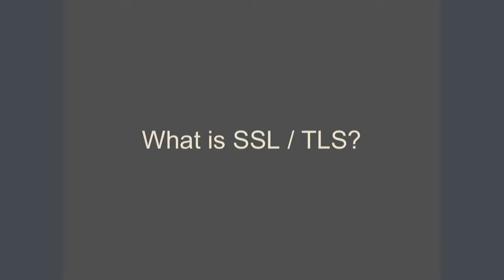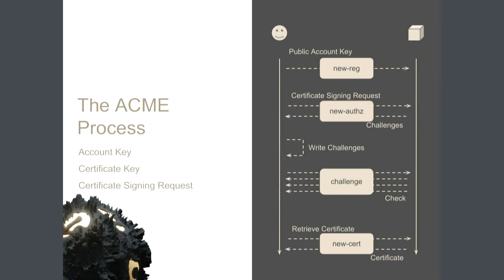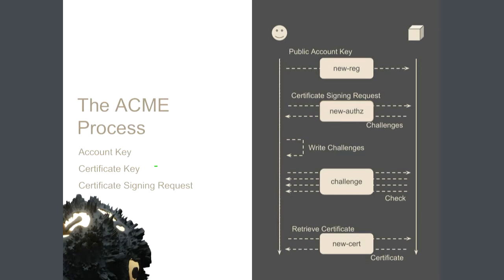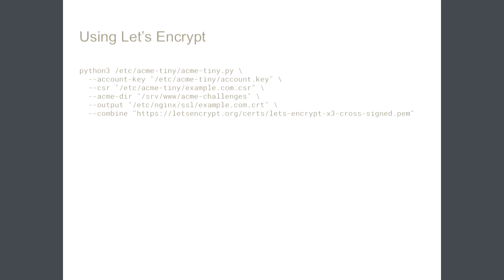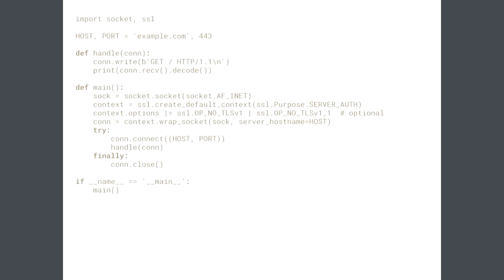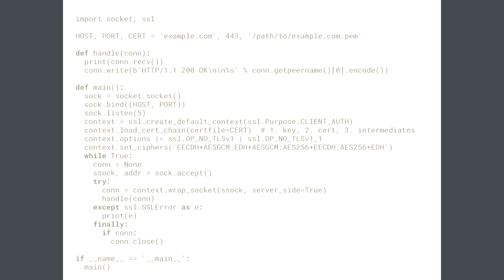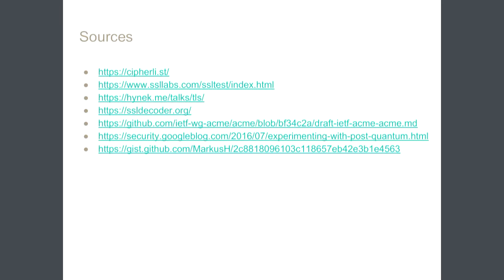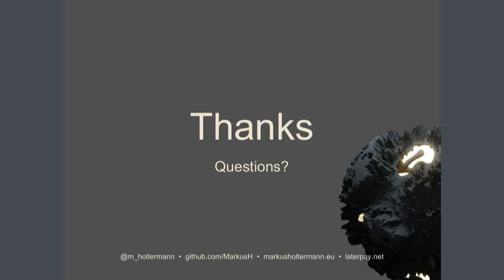SSL all the things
Markus Holtermann
Over the last few years SSL/TLS encryption of websites has risen tremendously. The Let’s Encrypt organization makes that pretty easy. And you can use it, too. For free! In this talk I'll show how to integrate SSL/TLS and point out some common pitfalls.